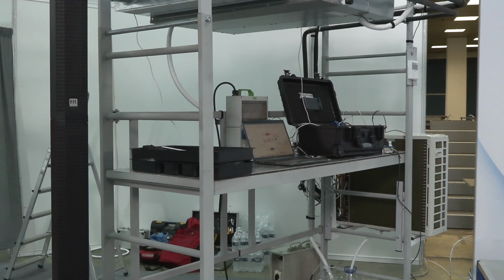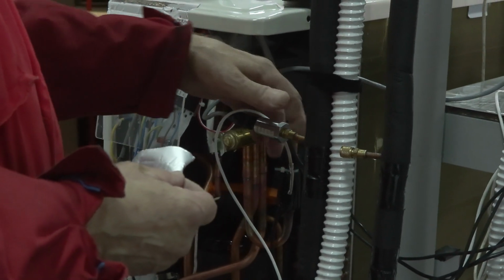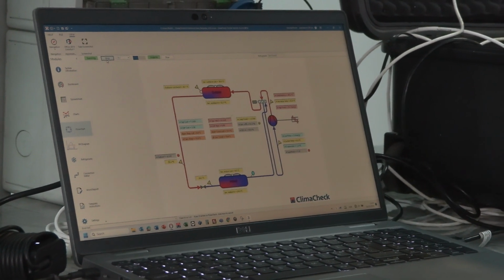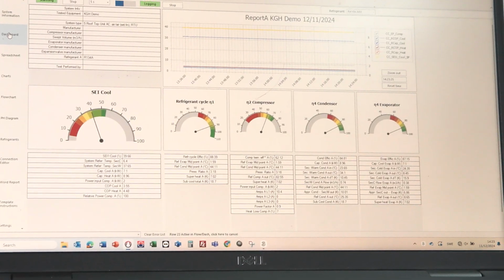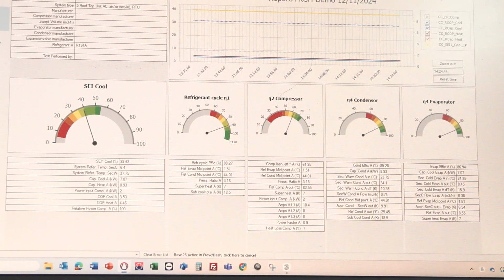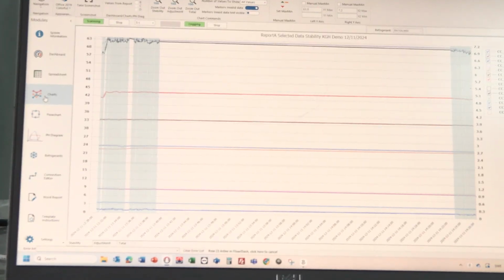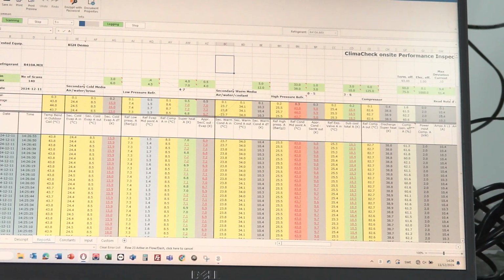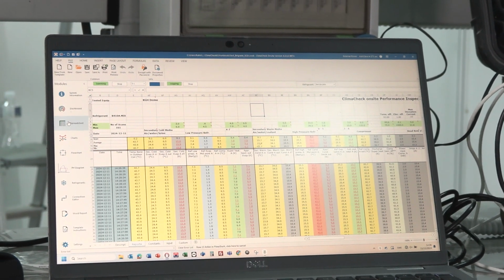Klas Berglöf, ClimaCheck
Klas Berglöf, ClimaCheck, prikazuje uređaj za testiranje opreme za klimatizaciju. Uređaj koji će biti testiran obezbeđuje Elcom Trade, generalni pokrovitelj ovogodišnjeg skupa, a postavku na izložbi i tehničku podršku prezentaciji, omogućila je kompanija Filter frigo.